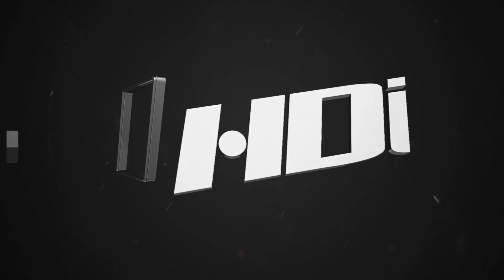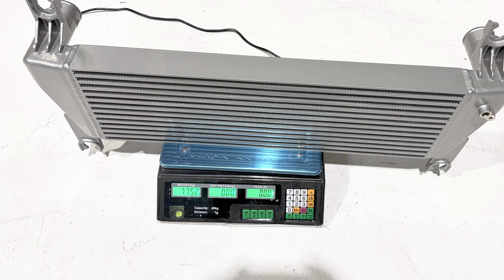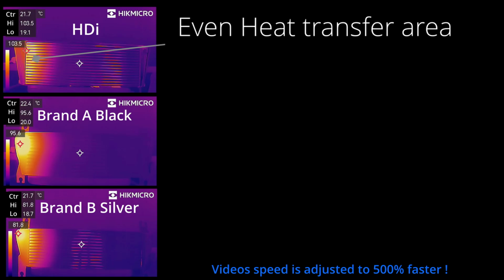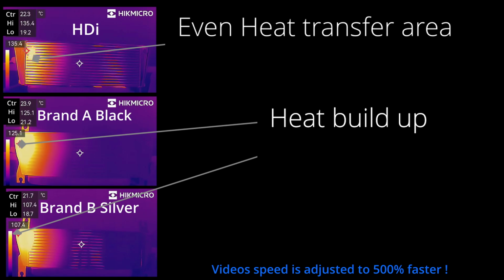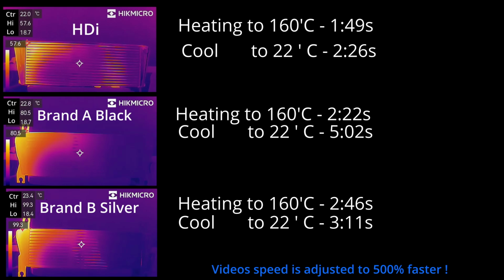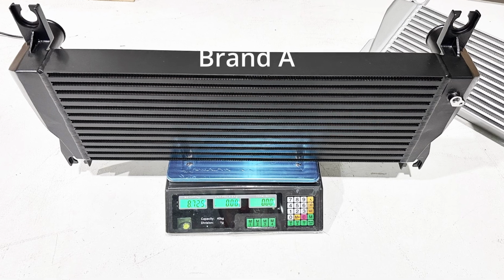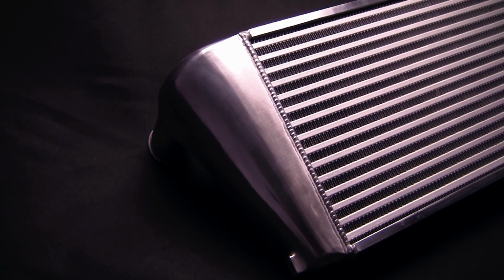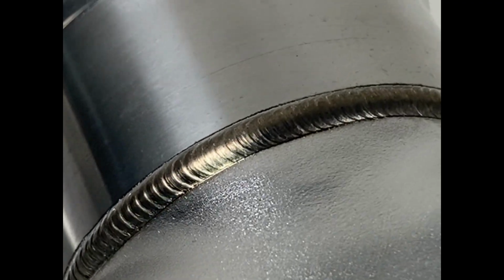The Ultimate intercooler test Bar & plate VS Tube & fins? Black VS Silver? Painted VS Bare alloy?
Comparative Analysis of Intercooler Performance: HDi vs. 2 Other Ranger intercoolers
Welcome to our in-depth analysis of intercooler performance. Today, we're examining three heat exchangers to understand their efficiency in real-world conditions.

We'll be testing intercoolers for Ford Ranger 3.2L :
1. An HDi aluminum intercooler, weighing 6.4 kg
2. Brand A, with a black finish, weighing 8.7 kg
3. Brand B, with a silver finish, weighing 7.7 kg
Our controlled experiment involves heating each intercooler to 160°C, and then cooling it to 22°C. We'll measure the time for each process and observe heat distribution using thermal imaging.
As we apply heat, notice the differences in heat distribution. The HDi model shows heat concentration in the core, while the other two exhibit heat buildup in the tanks and uneven distribution across the core.
Our results show:
- HDi reached 160°C in 1 minute 49 seconds
- Brand A took 2 minutes 22 seconds
- Brand B required 2 minutes 46 seconds
We used a fan generating a 30 km/h airflow for the cooling phase, simulating real-world 4wd conditions.
The cooling results are as follows:
- HDi cooled to 22°C in 2 minutes 26 seconds
- Brand A took 5 minutes 2 seconds
- Brand B required 3 minutes 11 seconds

These results highlight several key factors in intercooler design:

1. Efficient heat transfer is crucial. An intercooler should act as a heat transfer device, not merely a heat sink.
2. Material and design significantly impact performance. The HDi's aluminium construction and optimized design contributed to its faster response times.

3. Surface coatings and colour can affect heat retention. Brand A's black finish may have contributed to its slower cooling rate.

4. Mass influences thermal response. Heavier units generally take longer to heat up and cool down.

It's worth noting that HDi brings over three decades of heat exchanger design experience to their products. Their first-generation 600x300x76 Monster intercooler set an industry standard, and they continue to innovate using advanced technologies like 3D scanning, 5-axis CNC machining, and vacuum brazing.

In conclusion, this test demonstrates the importance of thoughtful design in heat exchanger performance. While all three units functioned as intercoolers, the HDi model showed superior efficiency in both the heating and cooling phases.

Thank you for joining us for this technical analysis. We hope this information proves valuable in understanding intercooler performance and design considerations.